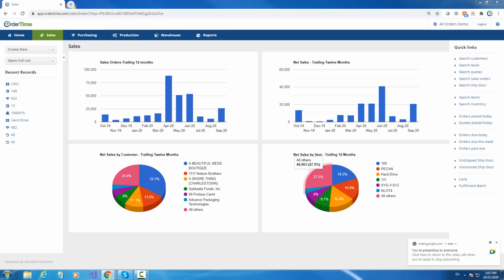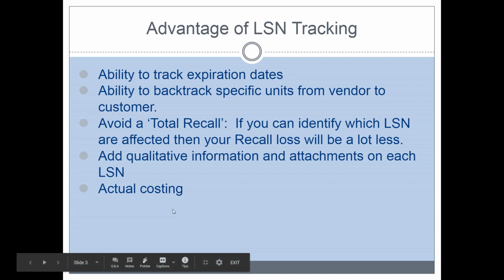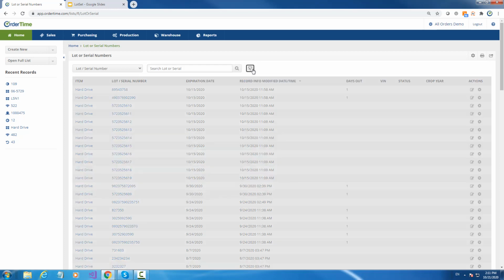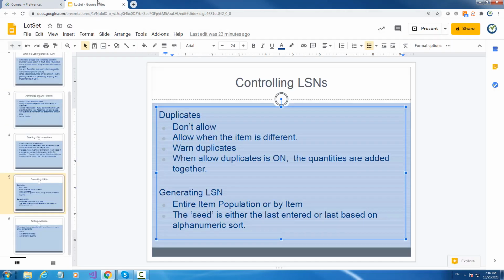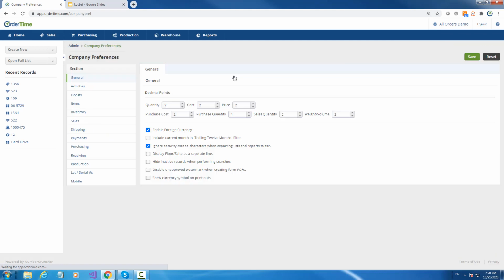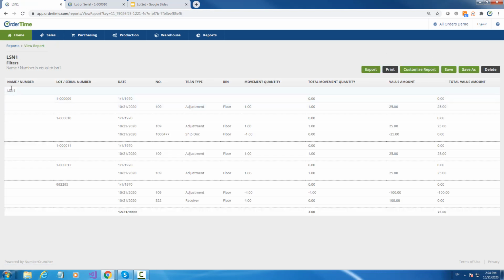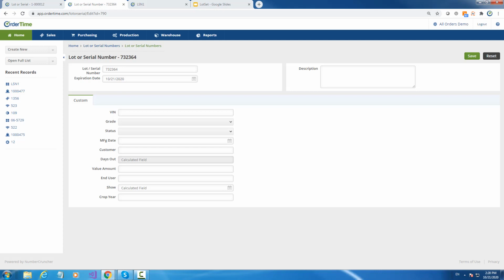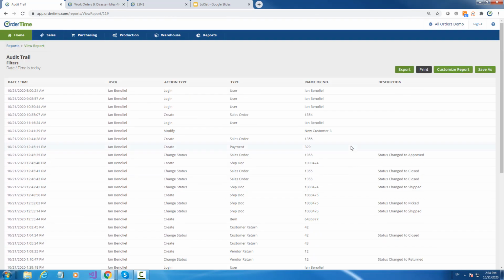Webinar Lot & Serial Number Features Traceability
Lot and serial numbers. If you need to track expiry dates of a products, this is for you:

What is a Lot or Serial No. (LSN)

A number or code that uniquely identifies inventory units within in ONE item. Therefore LSNs are not items, they are identifiers within an item.
Lot and Serial No. are used interchangeably.
Serial No is typically unitary.
Once tracking is turned on for an item, every posting transaction (receiving, shipping etc, must include an LSN.

Advantage of LSN Tracking

Ability to track expiration dates
Ability to backtrack specific units from vendor to customer.
Avoid a 'Total Recall': If you can identify which LSN are affected then your Recall loss will be a lot less.
Add qualitative information and attachments on each LSN
Actual costing

Time order has this feature very useful in Inventory management.

To get this software or have a free demo to try it follow this link: